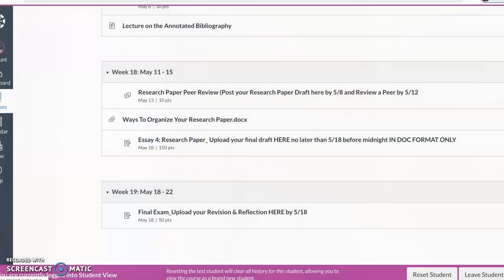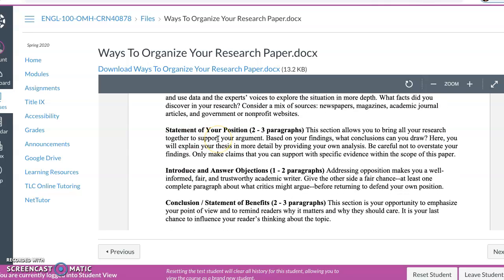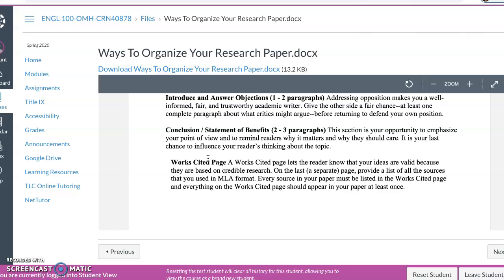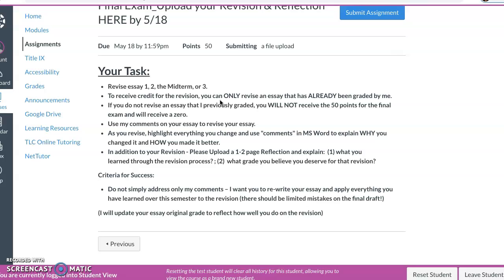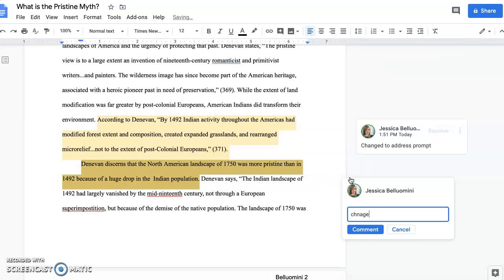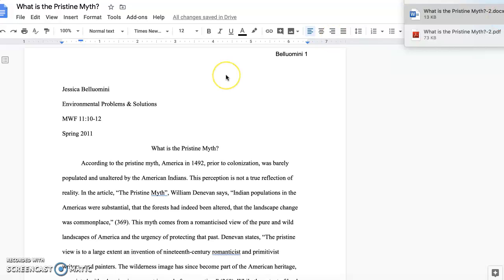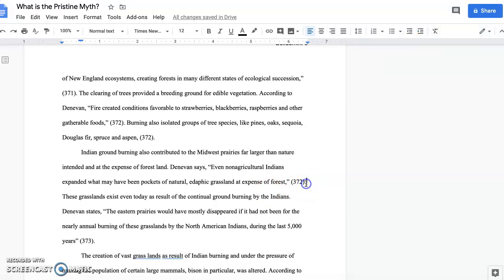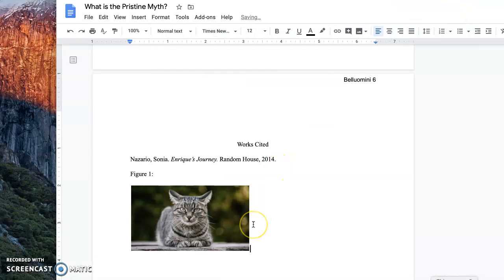Research Paper & Final Exam Lecture